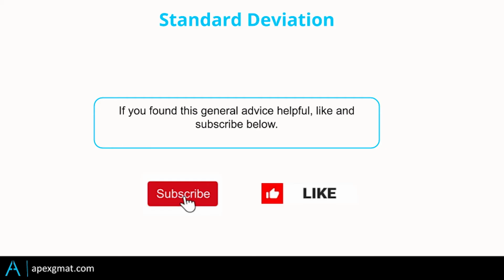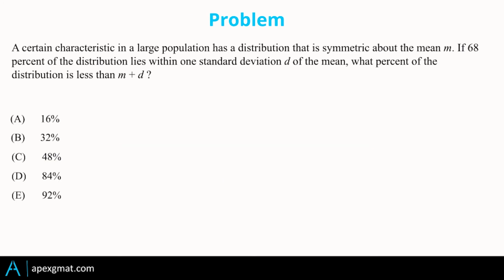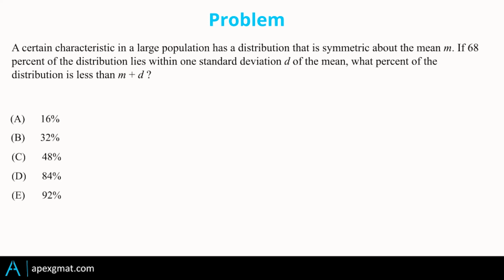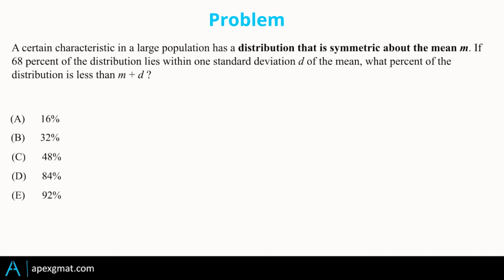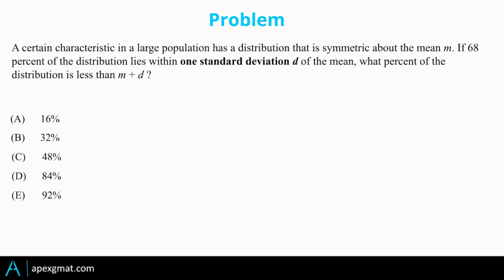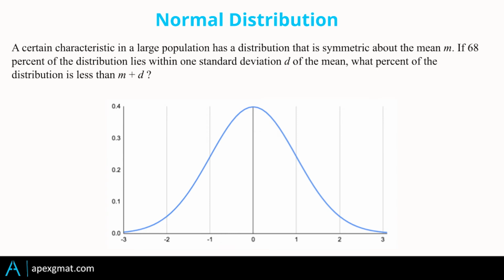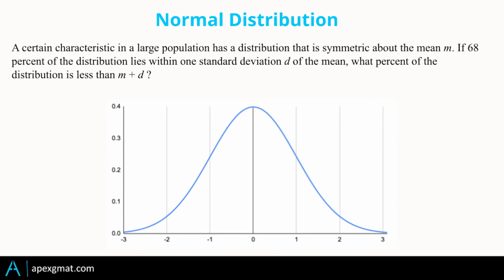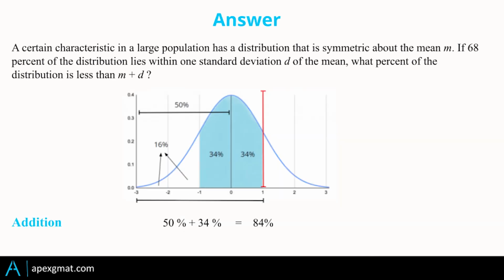Standard Deviation Problem On The GMAT (Normative Distribution)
Standard Deviation problems on the GMAT are uncommon, yet are still a large cause for concern among GMAT test takers. This should not be the case! You should only cover the basics in your GMAT quant fundamentals review regarding this topic because that is all that you will need to ace these question types. Here, Mike goes over the following, typical GMAT standard deviation question:

A certain characteristic in a large population has a distribution that is symmetric about the mean m. If 68 percent of the distribution lies within one standard deviation d of the mean, what percent of the distribution is less than m + d ?

Follow along as he covers need to know information, strategies to solve this problem type and key advice.

To schedule a complimentary call with 770+ scoring GMAT Instructor, visit us

GMAT Practice Question - Standard Deviation (Normative Distribution)